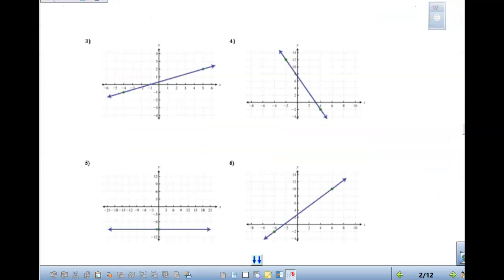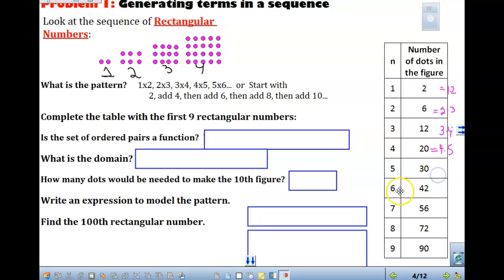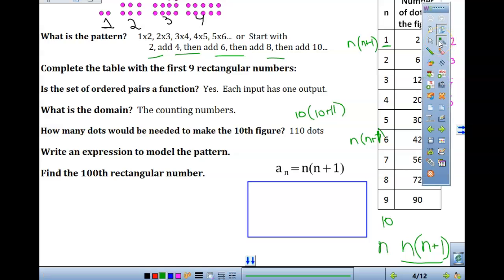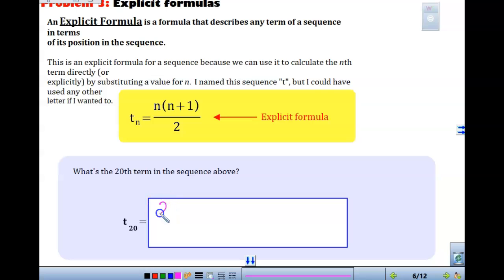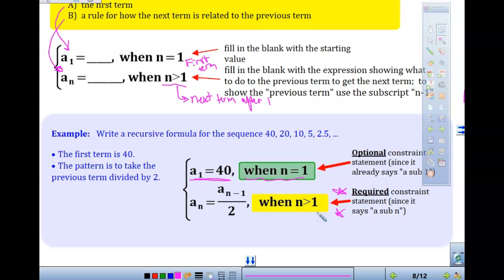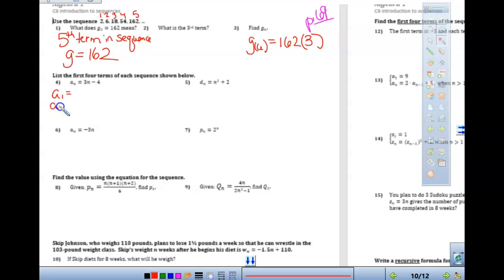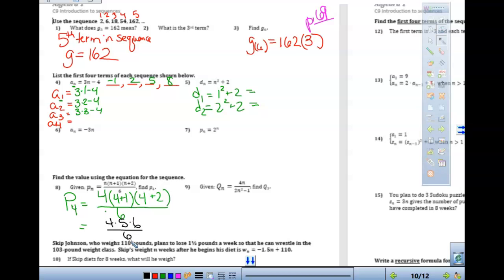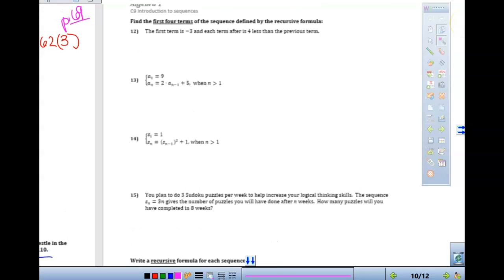Alg C9 in class 2020 - need to watch full video in classroom